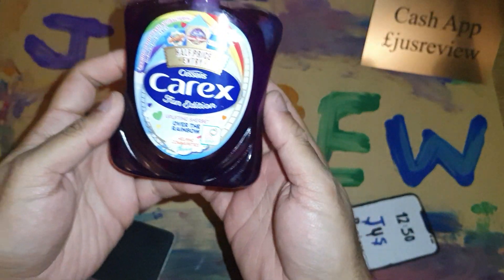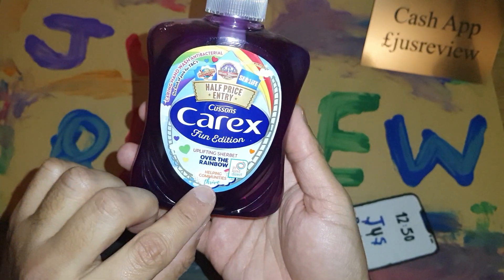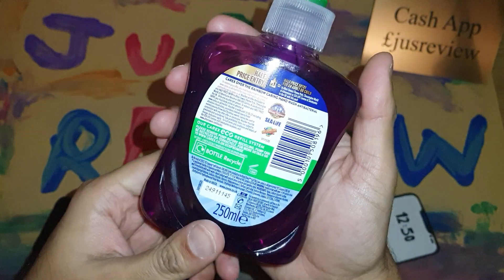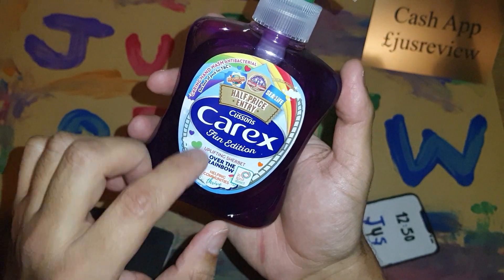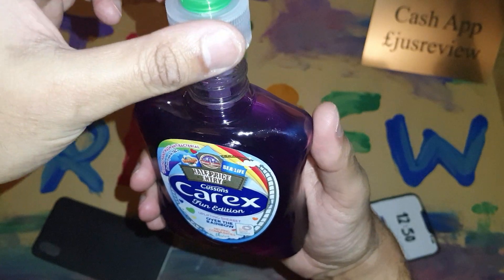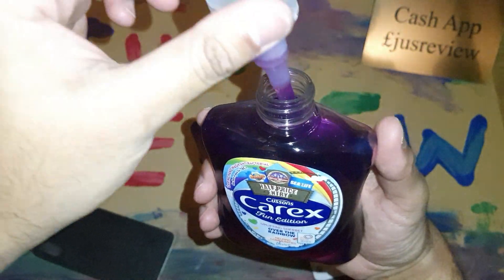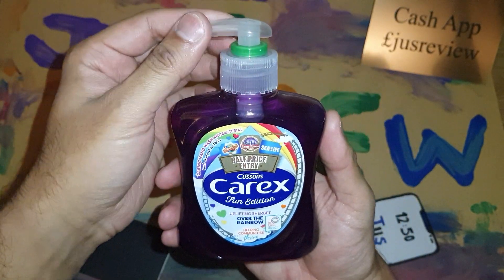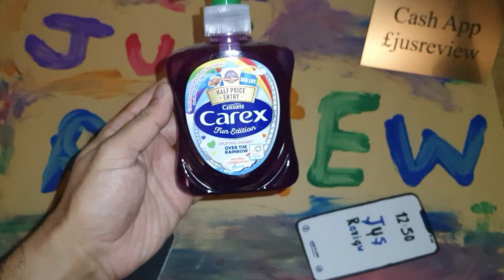Hand Wash | Fun Edition Carex | Over The Rainbow | Review